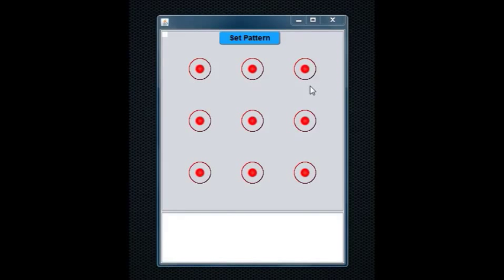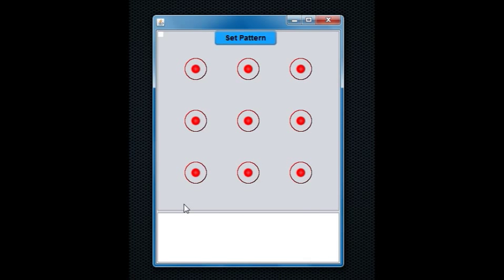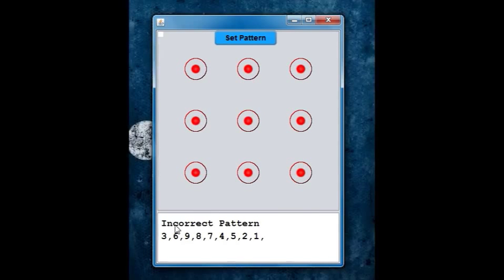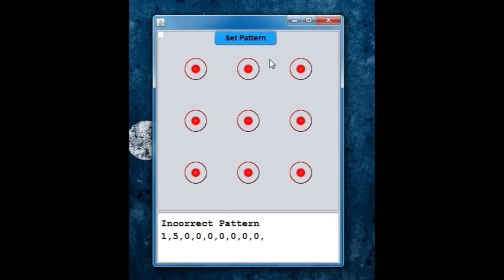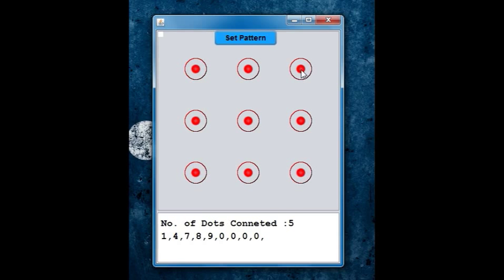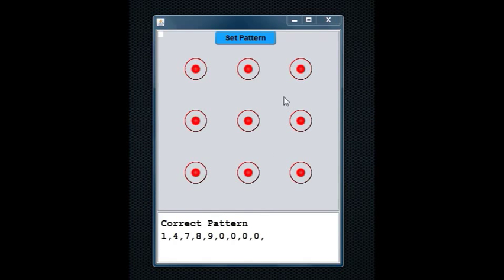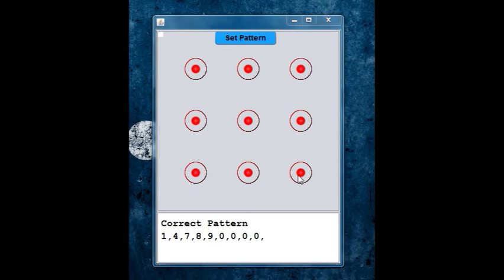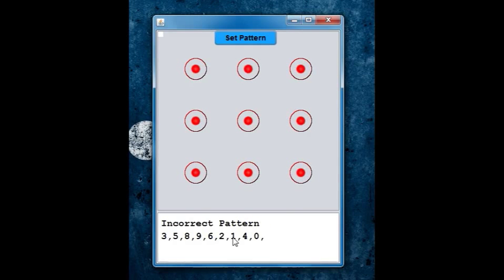Java : Android Lock Screen - Netbeans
This is an Android Lock Screen created in Netbeans
using simple Java 2D Graphics and a JFrame .